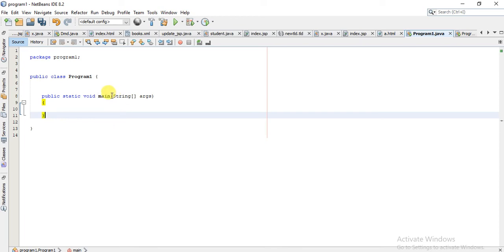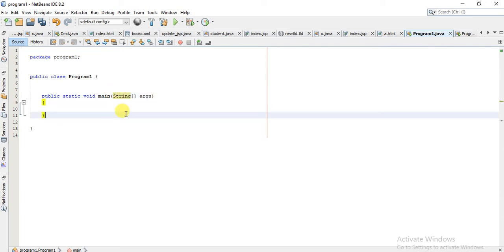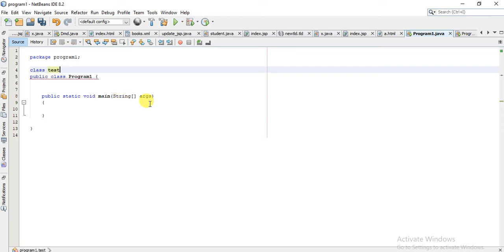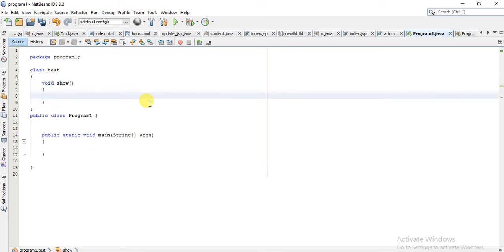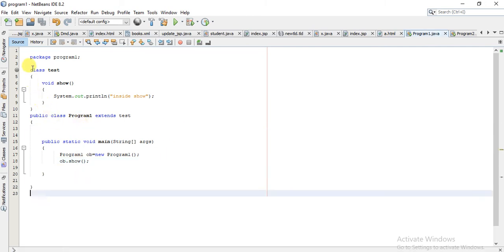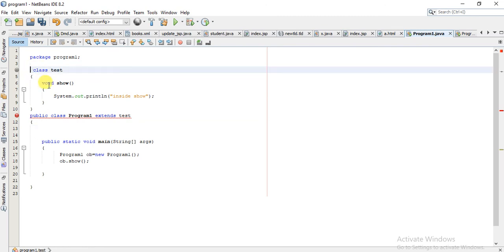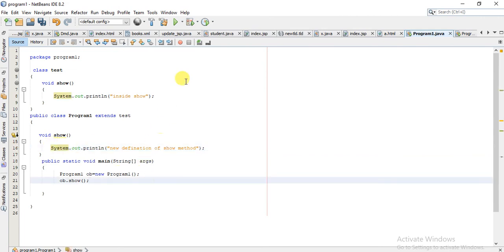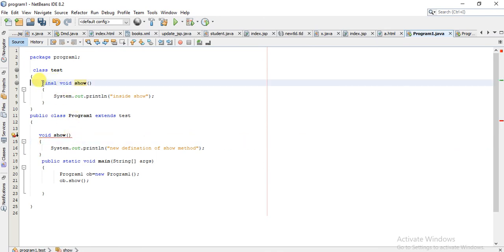Introduction to java programming L-3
This video will describe the various uses of final keyword with example.